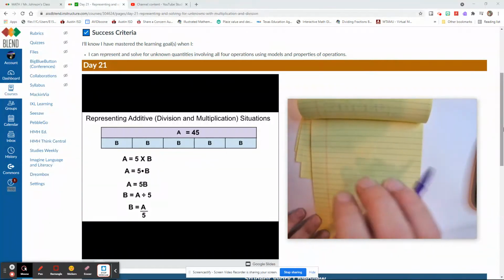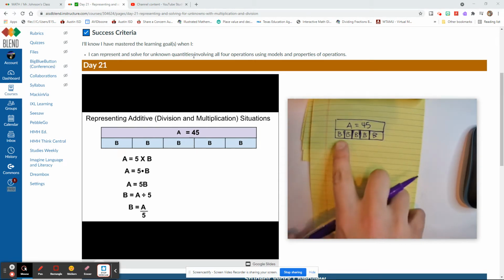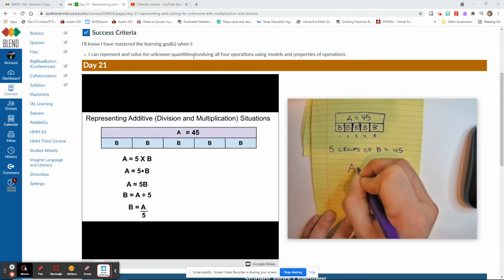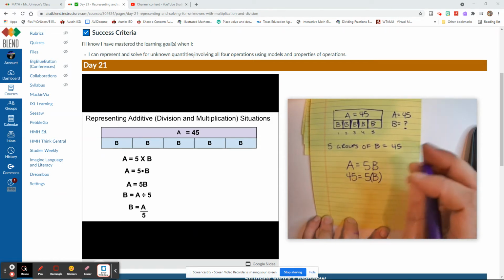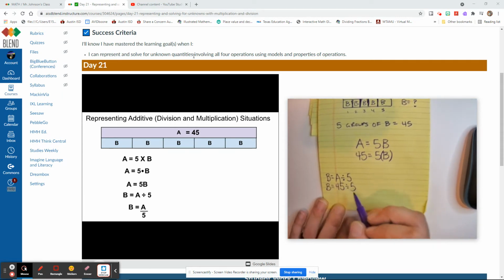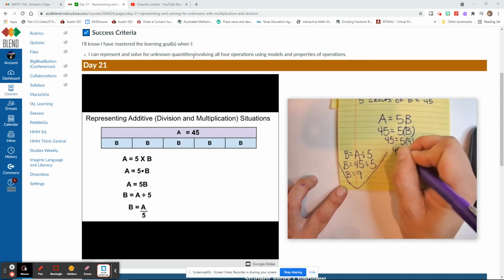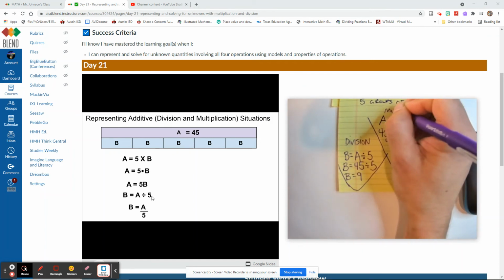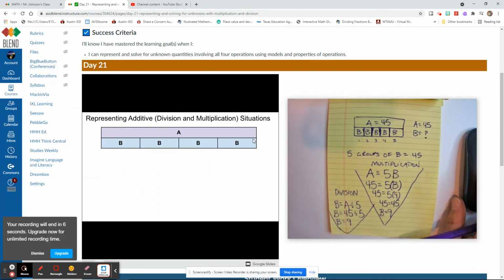Unknown Values: Representing and Solving for Unknowns with Division and Multiplication (part3)